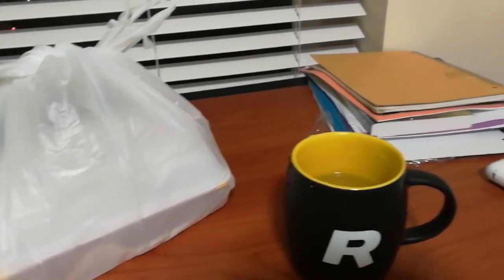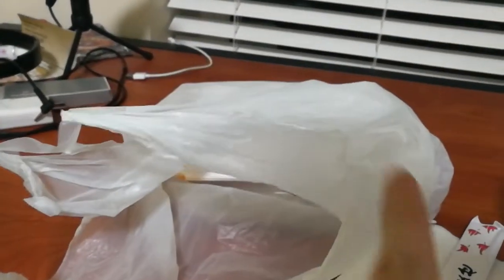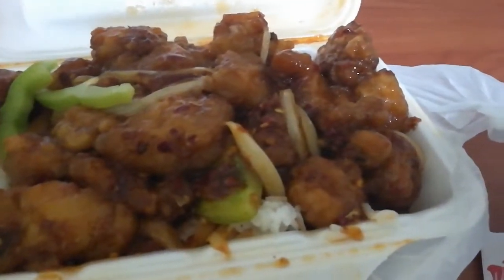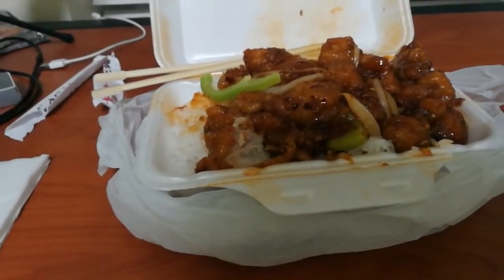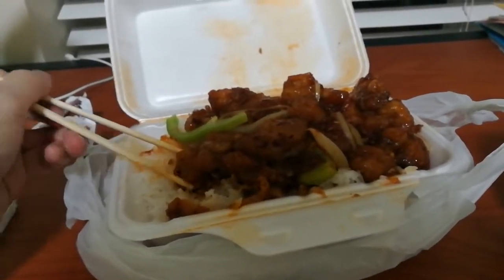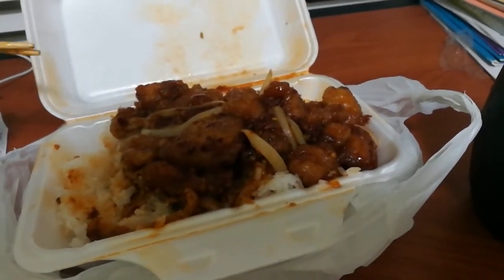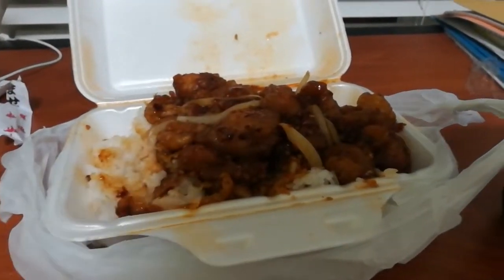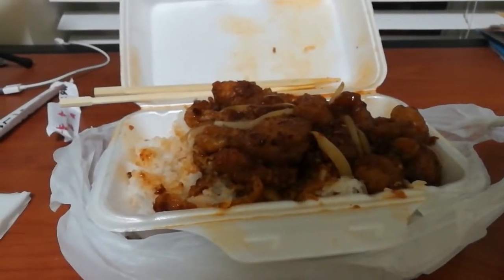Takeout Thursdays #7: Chen's General Tao Chicken